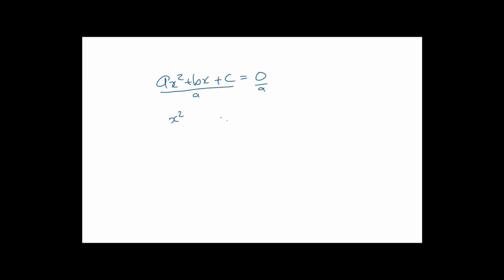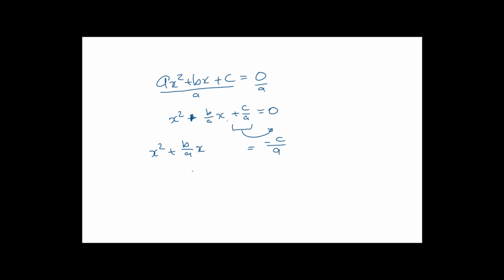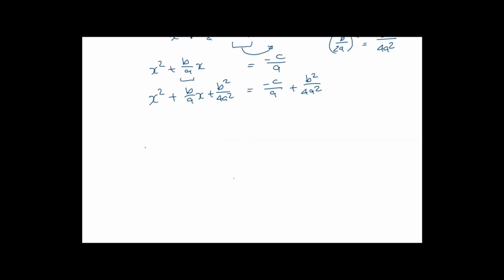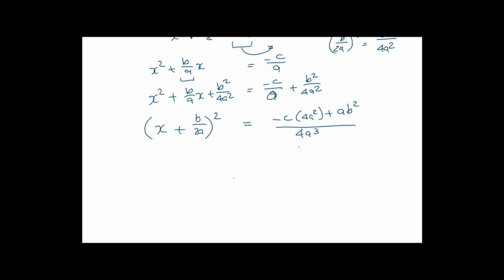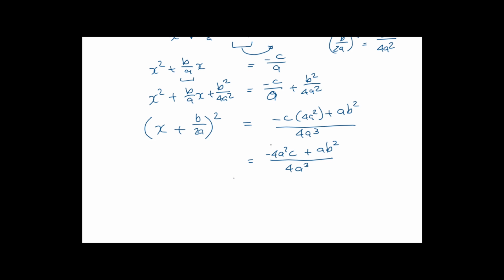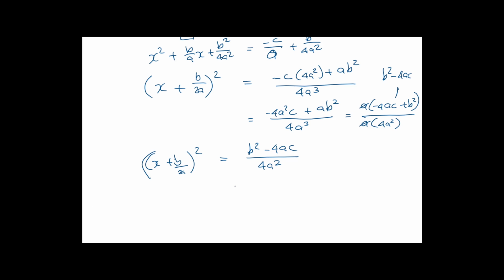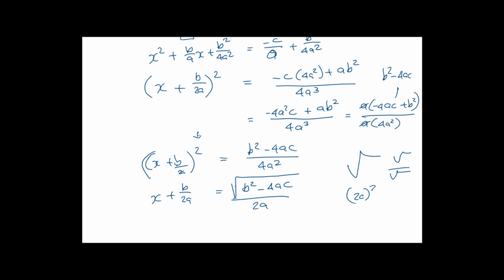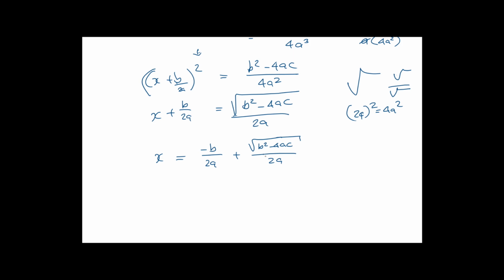OPTIONAL Derivation of the Quadratic Equation using Completing the Square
In this short tutorial, we derive the quadratic equation step by step using the completing the square method. This method explains where the famous formula ​comes from. Ideal for NCEA Level 2 Algebra students, or anyone who wants to understand the proof behind the quadratic formula instead of just memorising it.